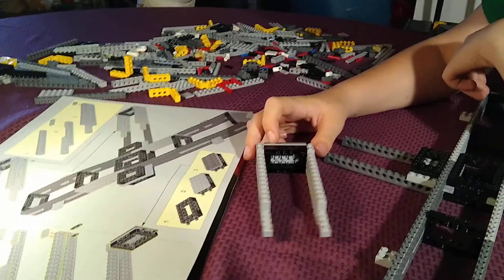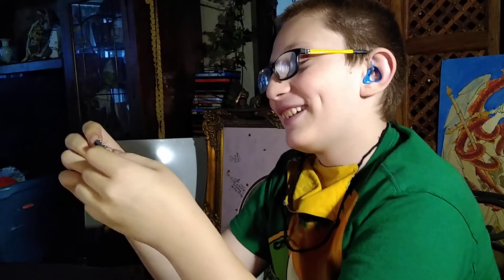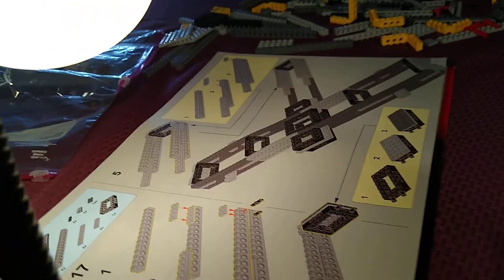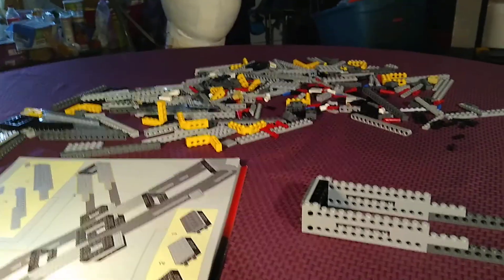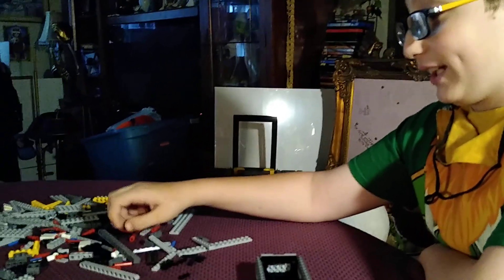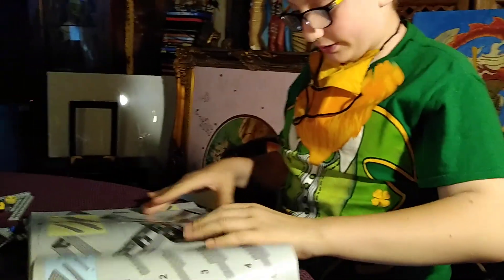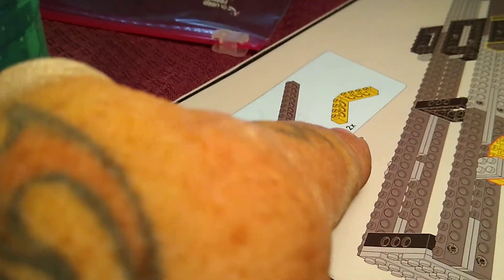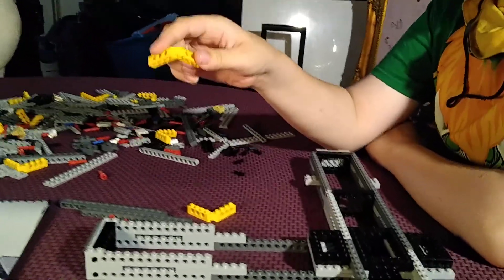#1 video Building the lepin Lego knock off millenium falcon lego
We were giving a great opportunity buy a very close friend of ours to build the lepin number 05033 star wnrs millennium falcon Lego knock off. This is a father and son spending time together project in quarantine.